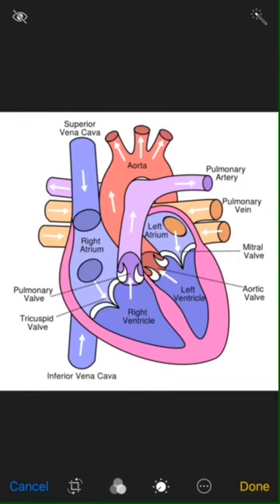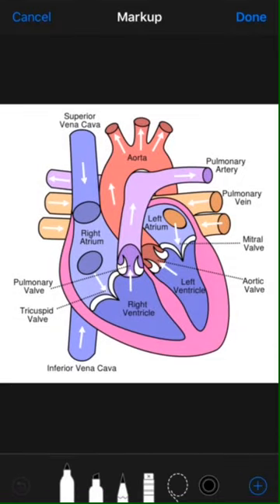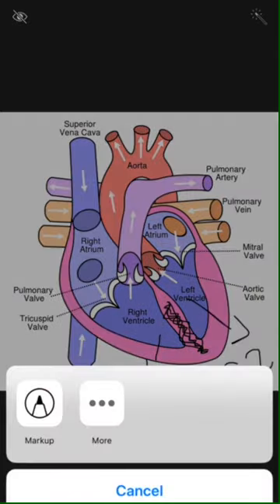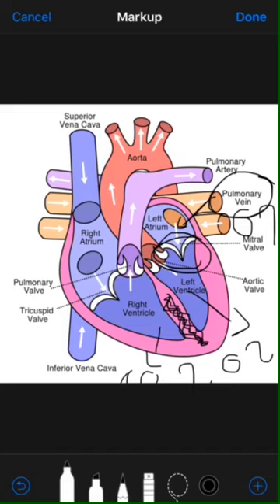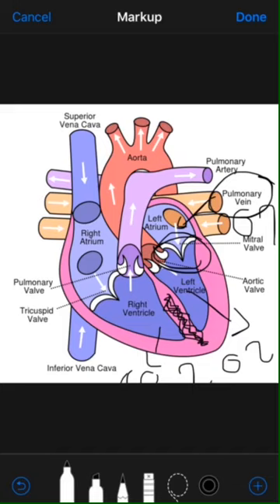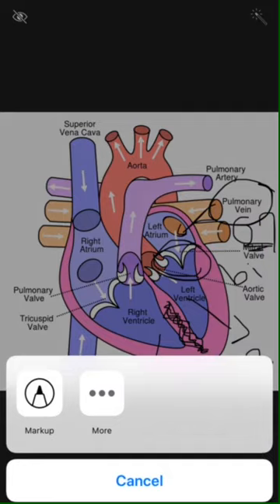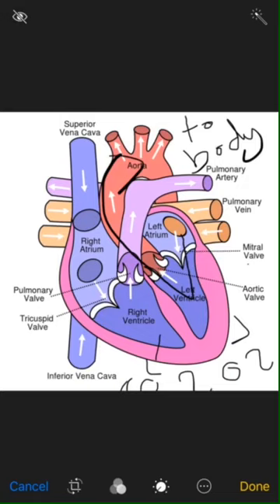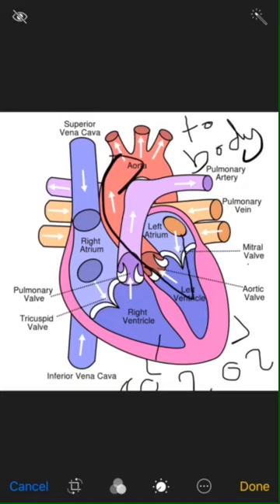Circulation part 2